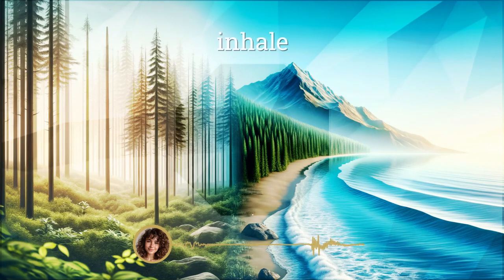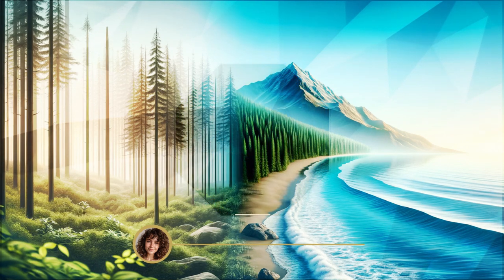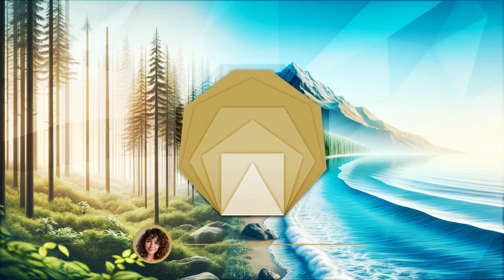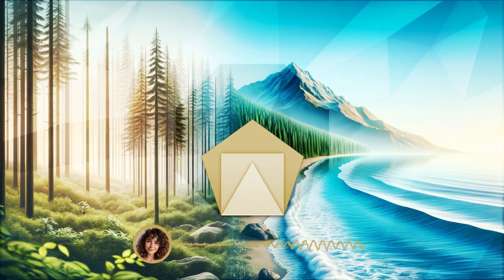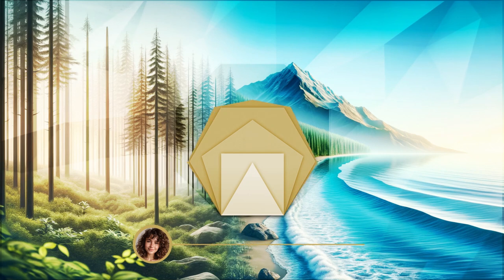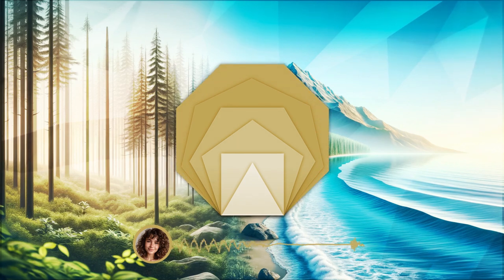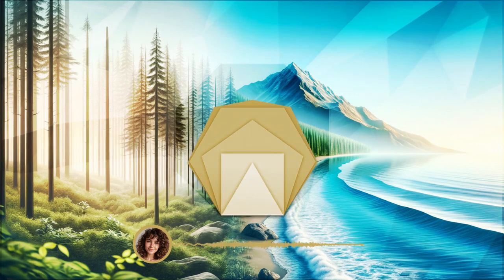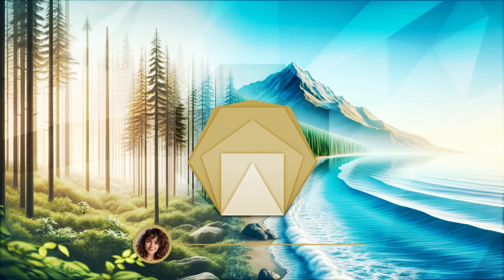Embrace Calm After the 2024 Japan Tsunami: Guided Meditation for Peace & Resilience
🌊🌲 Find serenity and strength amidst life's storms with our guided meditation, specially crafted to help those affected by the recent tsunami and earthquakes in Japan. In this 10-minute journey, we focus on cultivating inner peace, resilience, and a hopeful outlook for the future.

🧘‍♀️ What's Inside:

- Gentle, calming narration to guide you through anxiety and worry.
- Soothing imagery of resilient forests, tranquil oceans, and majestic mountains.
- Techniques for grounding, releasing tension, and building inner strength.
- Positive affirmations to reinforce feelings of calmness and optimism.

🌟 Perfect For:

- Anyone seeking comfort and solace after the recent natural disasters.
- Individuals looking to reduce feelings of panic and anxiety.
- Moments when you need a peaceful escape and mental clarity.

🌈 Remember, you are not alone in this journey. Join us in this meditation and let's find peace together.

🔔 Stay notified about our latest releases by hitting the bell icon.